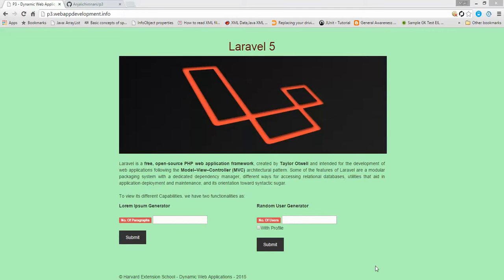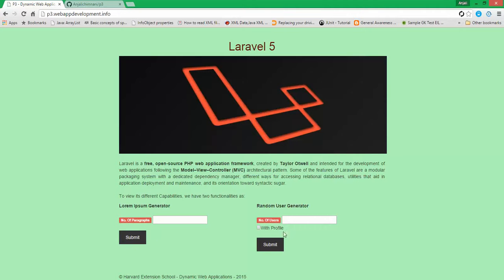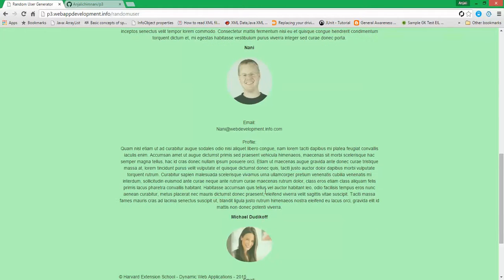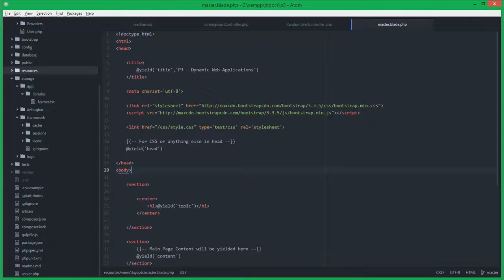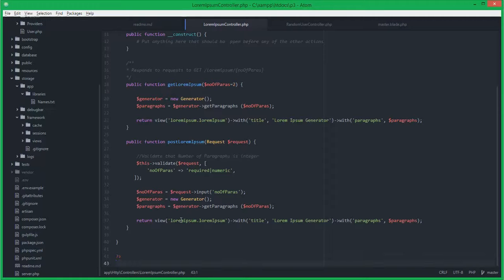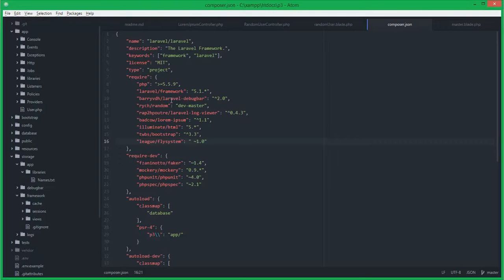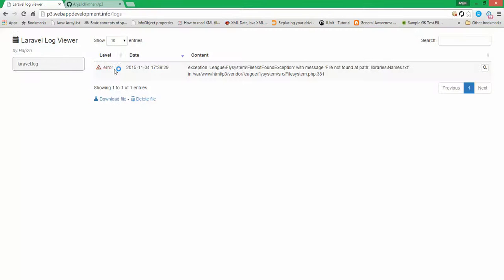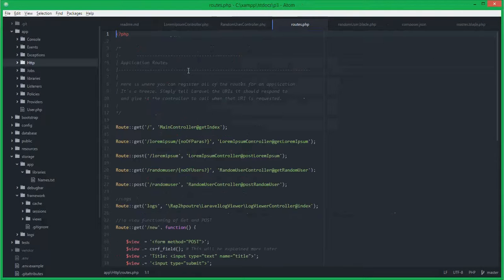Dynamic Web Application P3 - Laravel 101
Lorem  Ipsum Generator and Random User Generator